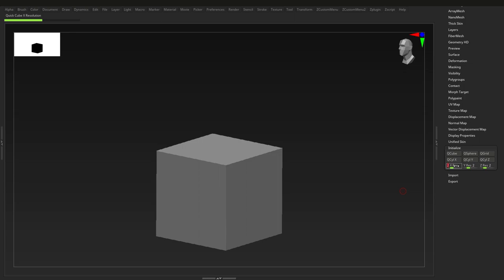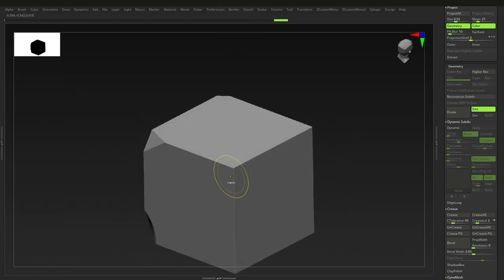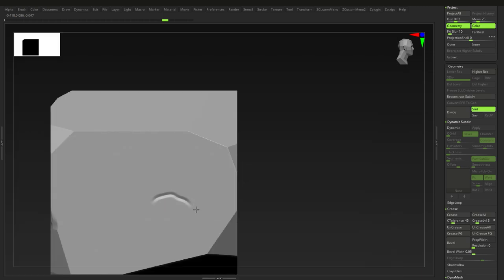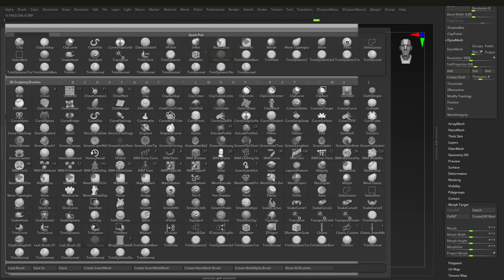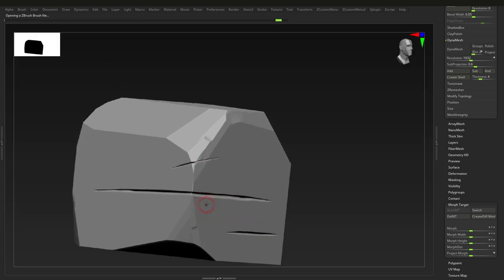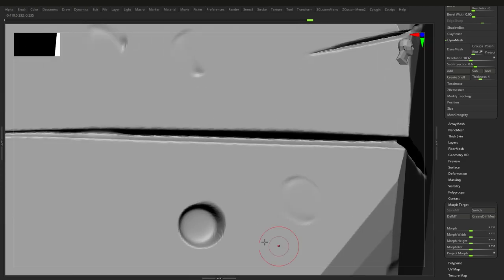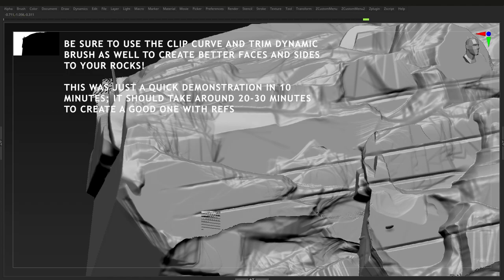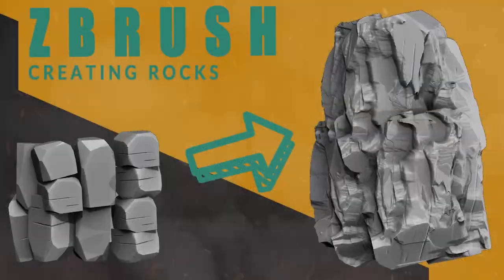ZBrush Quick Tip Series: ROCK CREATION, REALISTIC AND STYLIZED!!!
In this quick tip video ill show you guys how to quickly create both stylized and realistic rocks with just a few simple techniques and ideas!

0:00 Intro
0:40 The clip and trim brushes
1:57 Advanced Brushes
3:18 Orb Crack Brush
3:40 Making stylistic rocks
5:25 Using the trim smooth border brush
6:57 Intro to creating realistic rocks
9:03 Creating a realistic rock using the trim and clip brushes

    And maybe checkout his artstation!